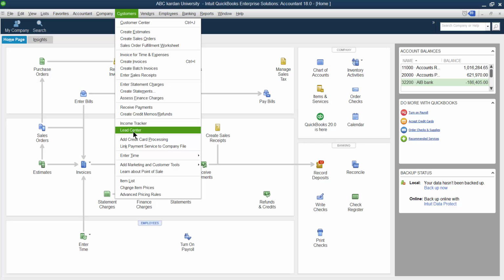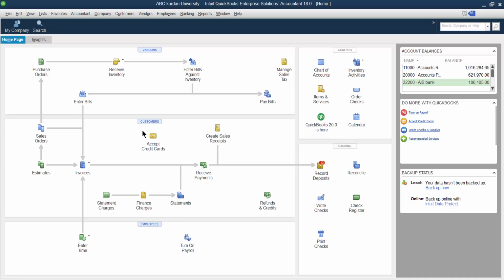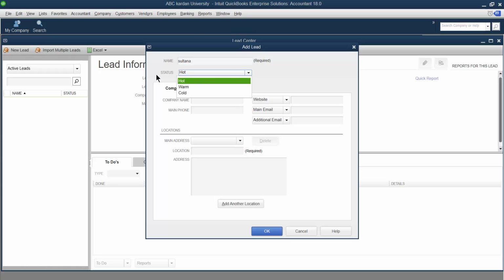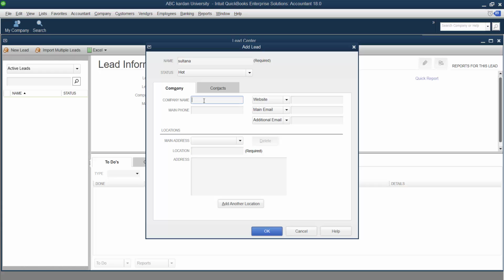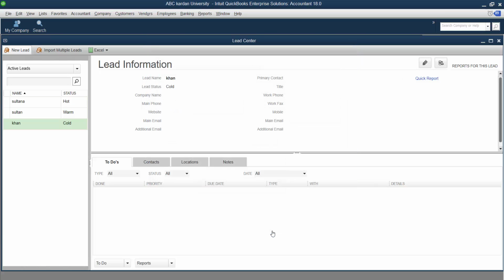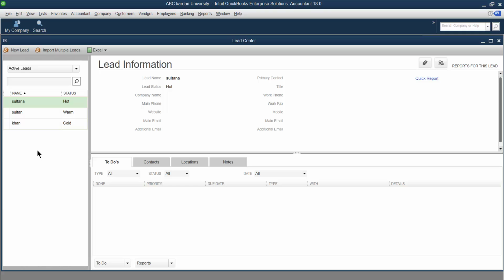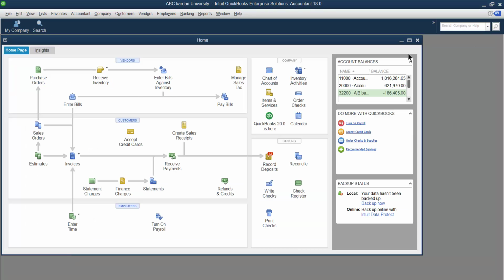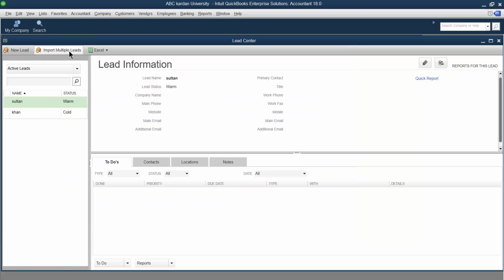Lecture 46: Lead Center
this video explains the purpose of lead and lead center